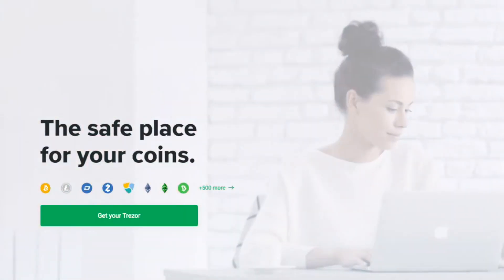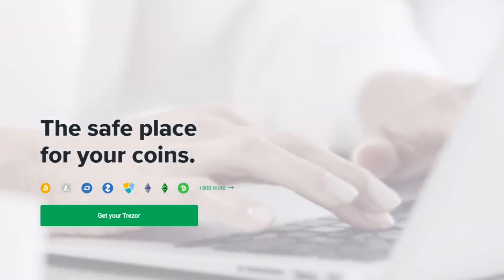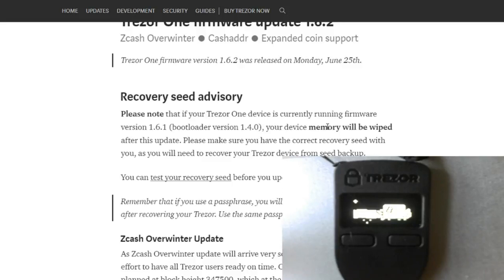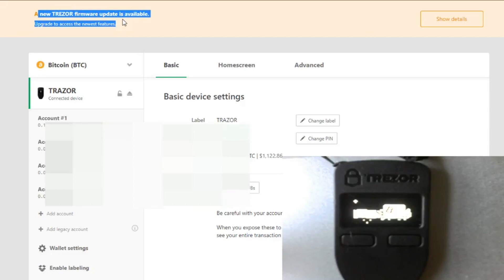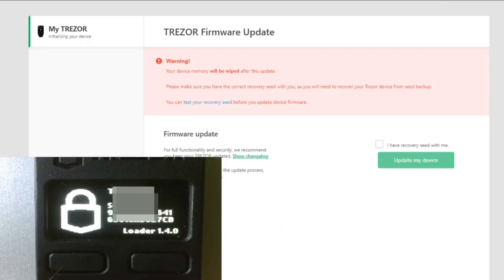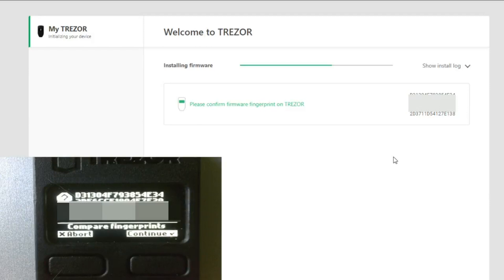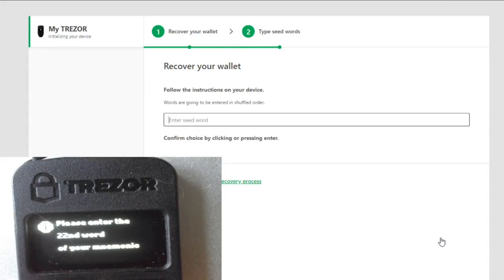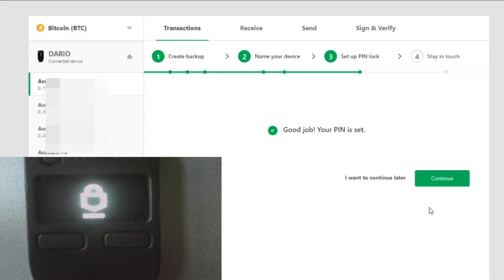Updates in Trezor One firmware 1.6.2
Details about the security updates in Trezor One firmware 1.6.2

On June 25th, we released a firmware update for Trezor One devices, bringing new features and adapting the device to the structural changes of several cryptocurrencies. The firmware version 1.6.2 also contains two security fixes for issues discovered on May 25th, the details of which are going to be introduced in this article. We have opted to delay the release of the details for a number of reasons, but the main rationale was that the major aspects of these issues affect outdated firmware (1.6.0 and earlier) of Trezor One. The existing firmware 1.6.1, released on March 21st (prior to discovery of these bugs) had already partly mitigated these issues.

*MEDIABOXENT STORE*

*TRADING BOTS*

*EXCHANGES*

*HELP MEDIABOXENT*

BTC: 3FQjFToZu292jzEj5pYFu7okWzvpEgkgnb
ETH: 0x48025a94EC47ee9C71B155662B45D3c9AD08c7F6
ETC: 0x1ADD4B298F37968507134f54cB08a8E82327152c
LTC: LTLbJqKvdFUHz66W8TrYiffu5TX3TjmUwn
ZEC: t1g5Ug4yJ3MPNxTZQuWG88eXYS47Z6h71mY
DASH: XwmeNvUep2mpbyWVqSHHTz4imGyDyhEBHX
XLM: GD46EOW4KRHAWCVH3OLLY6QE2RNGLTCFDUXBRKNF6JV7QEAA7EBUFGDN
XPR: rJJPWyf6bzj4ds2afaRGNpc42aFwnMQ8Y5
DOGE:  DMGzKjAKxY8PNLgXy83N3yzG7pUE7HQEj9
NANO: xrb_1pfjoqox64d8oibnedk8ip8fyao53ft9xrz8towyduwox8es6r8mcz7796af
TRX: TNAk66LjWmzr5rya8cw6RJABmXo7tJvE5M

*SOCIAL MEDIA*